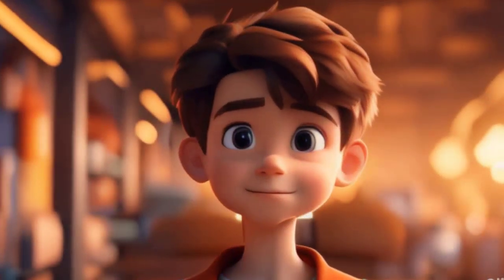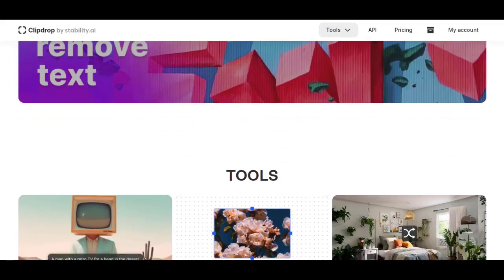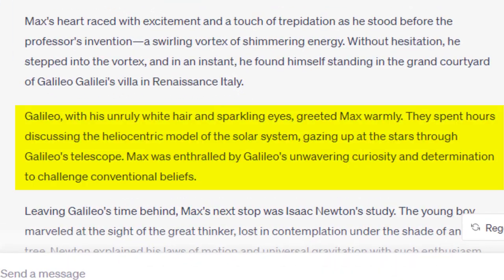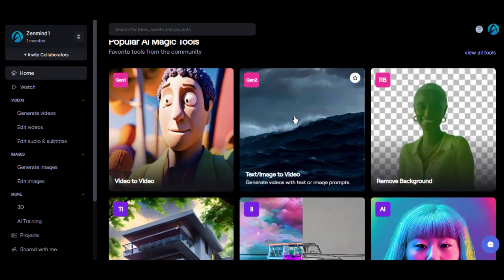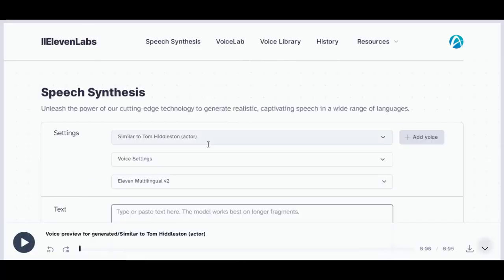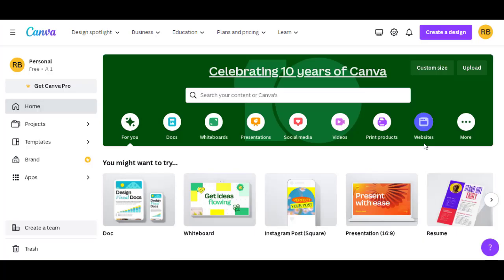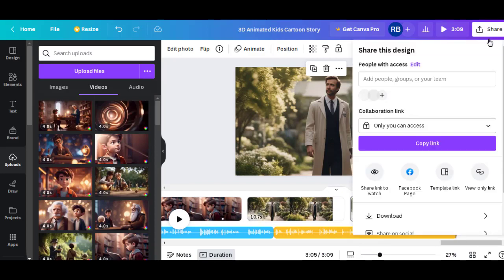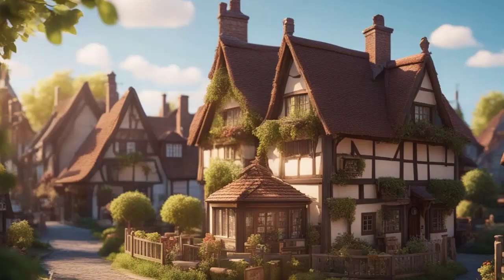3D Animated Story in Disney Style Using AI in 5 Minutes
3D Animated Story in Disney Style Using AI in 5 Minutes.
Create 3D Animated Stories With Free AI Tools & Chat GPT
How to make 3D Kids Stories with Ai | TEXT TO VIDEO

Creating a 3D animation video has never been easier. In today's video, I will show you how to create a 3D animation video using AI, How to Make an 3D Animation Video with AI or AI Animation Tools.

Below are the links to all AI tools used to create these animated cartoons:
Timestamp:
0:00 - Intro
0:11 - Story writing using ChatGPT4
0:38 - Text to Image with Clipdrop
2:03 - Image to Animation using Runwayml
2:41 - Text to Speech using Elevenlabs
3:20 - Editing the video using Canva
5:01 - Final animated video